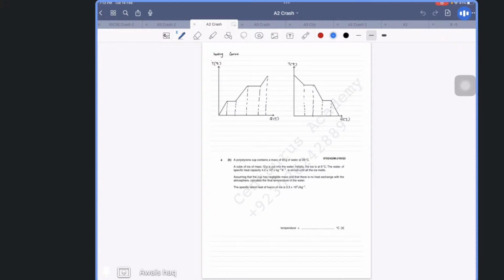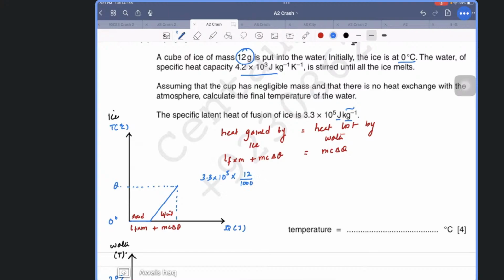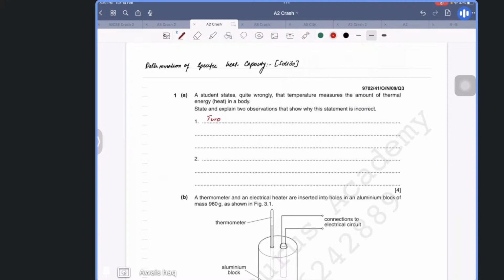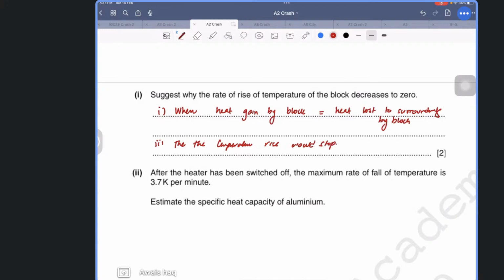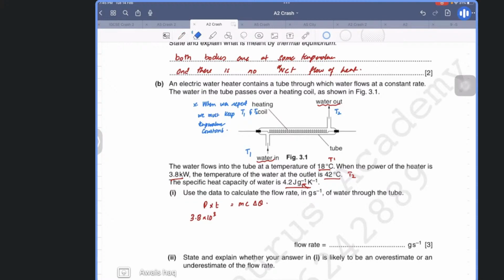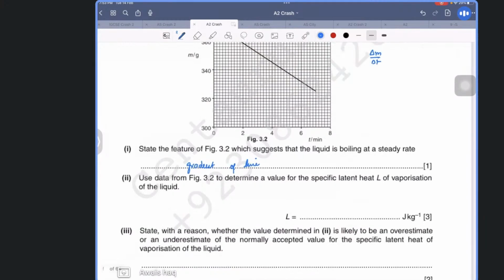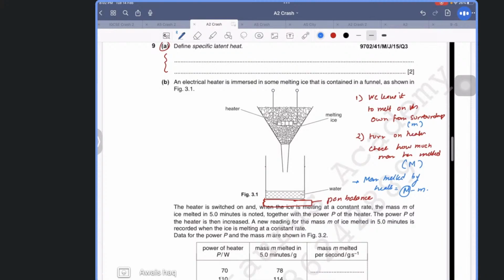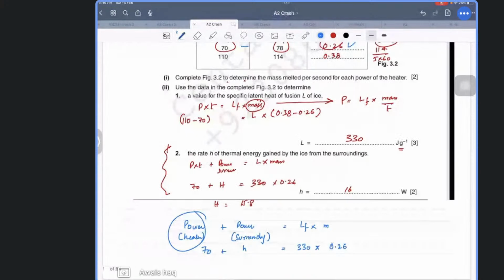Thermodynamics (Lecture 2) - A2 Physics 9702 | Crash 2023